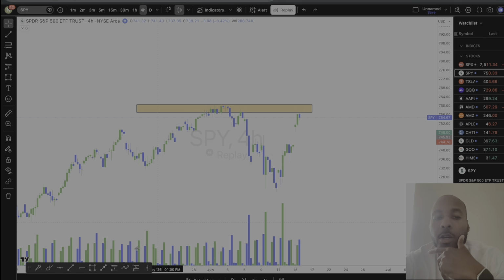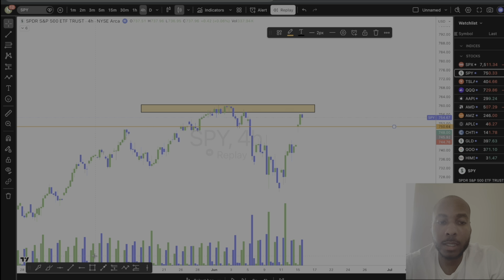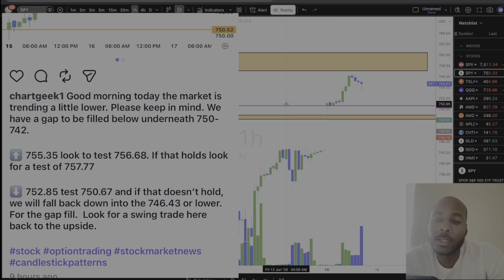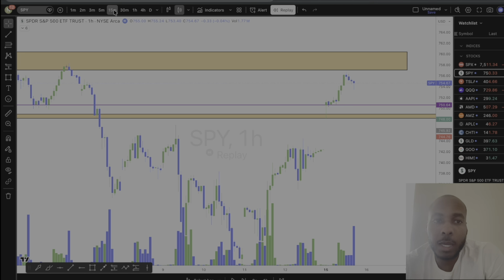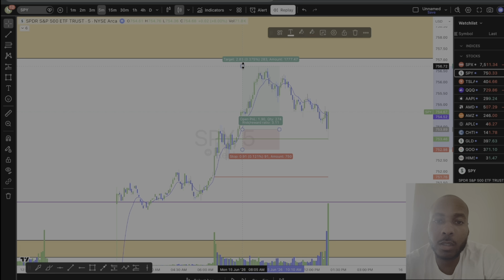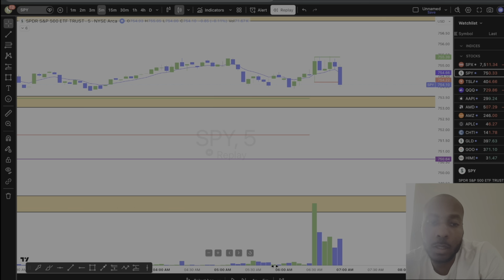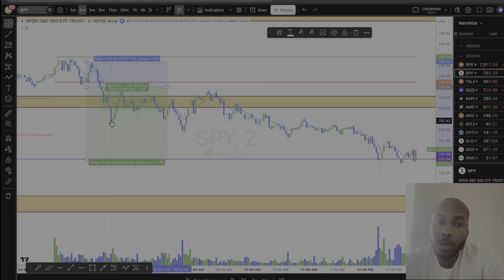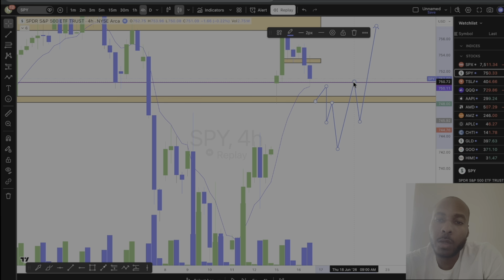I Made $167 Day Trading in 15 mins.. Here's how I did it..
Welcome to my Daily SPY market analysis.

Each evening, I break down the SPY chart, identify key levels, and walk through potential market scenarios heading into the next trading session.

These videos are designed to help traders — especially beginners — understand how to properly mark up charts, recognize structure, and develop a clearer trading bias.
My goal is consistency and clarity by showing exactly how I analyze price action and prepare for the next trading day.
This content reflects my personal market analysis and trading perspective only. Always manage your own risk and make independent trading decisions.
If you’re learning how to read charts or want a structured approach to market preparation, follow along for daily SPY breakdowns.